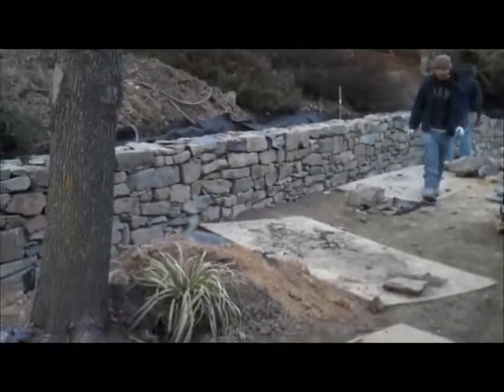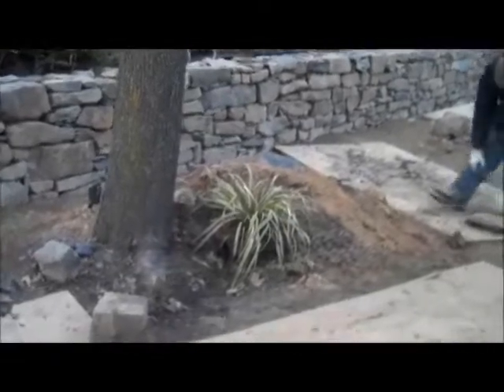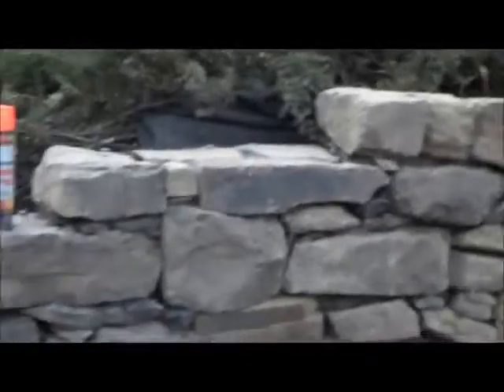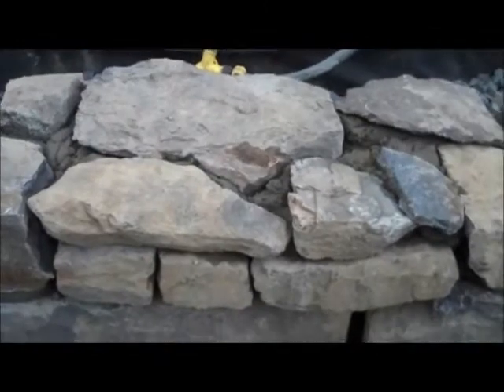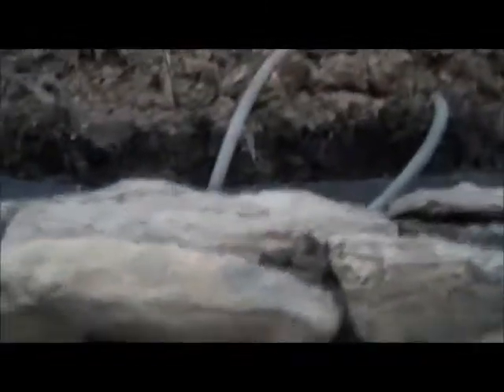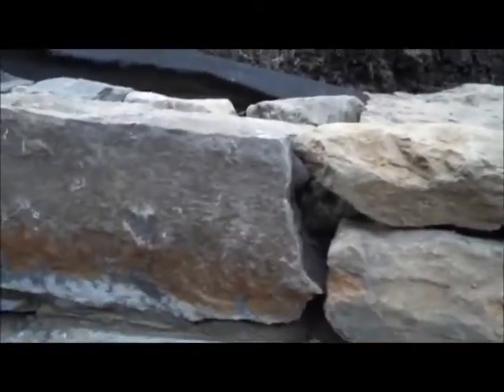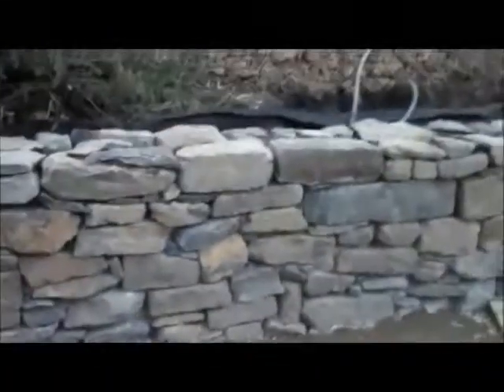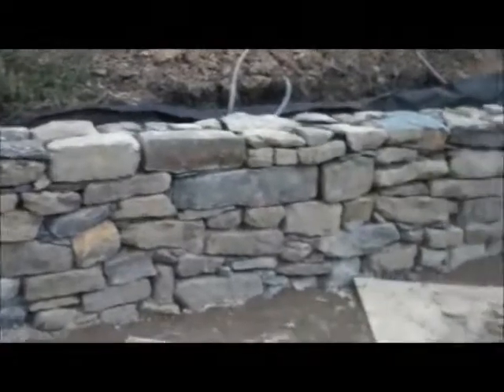5 Retaining Wall.Bucks County PA Area Landscaping: orserlandscaping.com